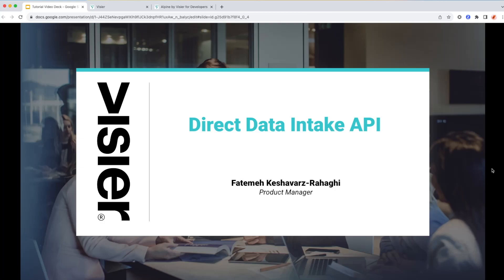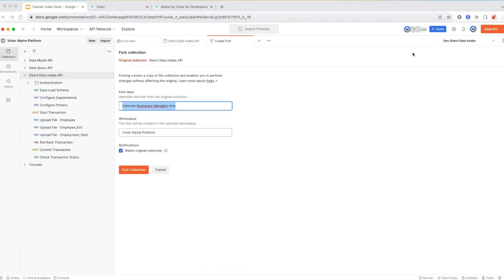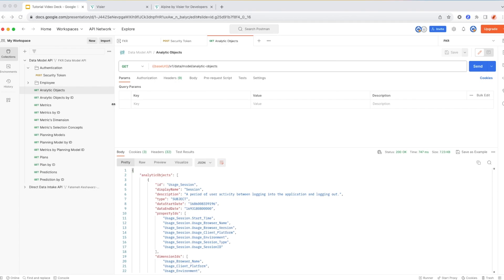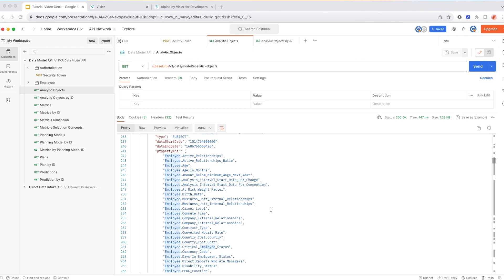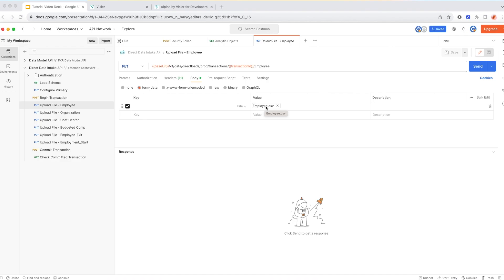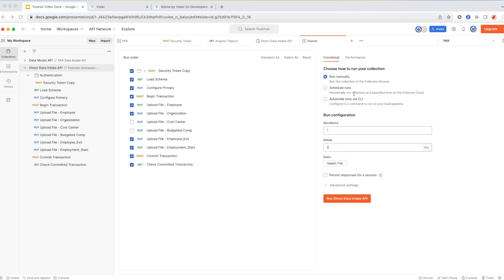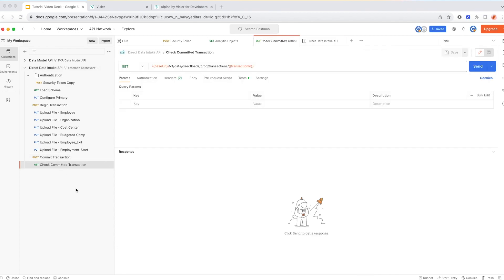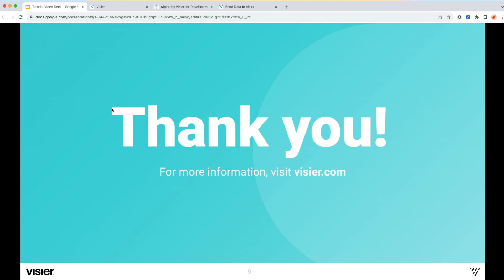How to Use Direct Data Intake API | Visier Technical Tutorial Series Part 2a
There are a variety of ways that you can choose to upload data into Visier. This video walks through one of those ways, Direct Data Intake API.

In this video we will walk through:
0:00 Introduction and Overview
What is Direct Data Intake API?
When should you use Direct Data Intake API?
How to get started with Direct Data Intake API
Demonstration with Postman